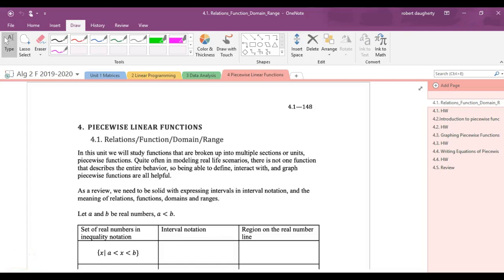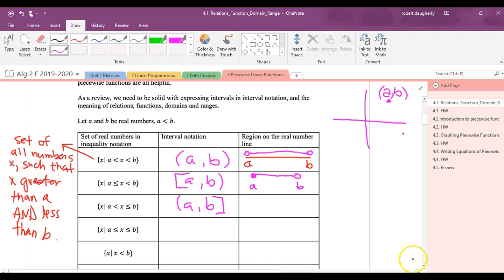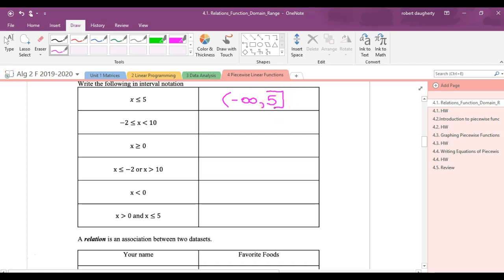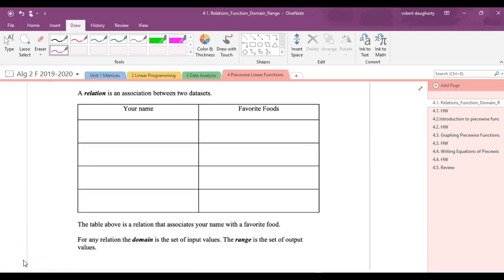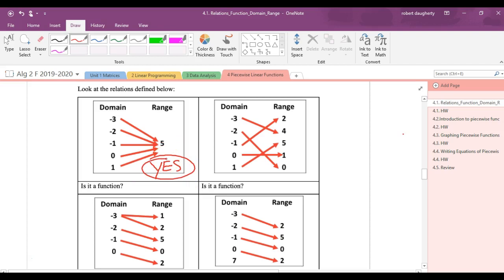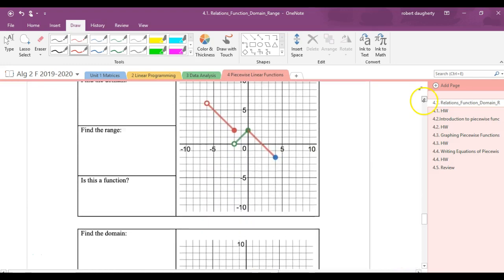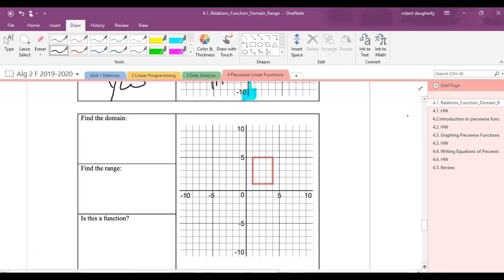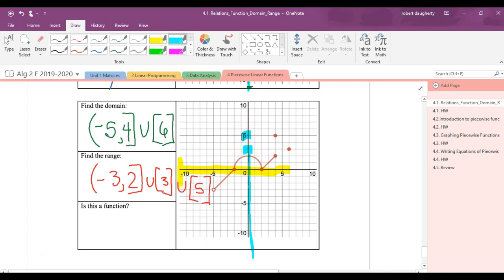Alg2 4.1 Relations/Domain/Range